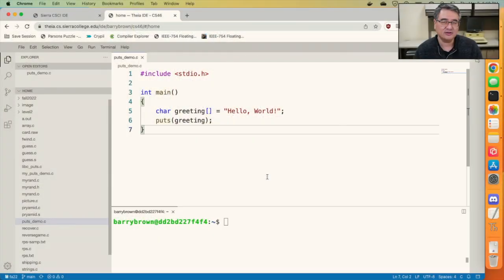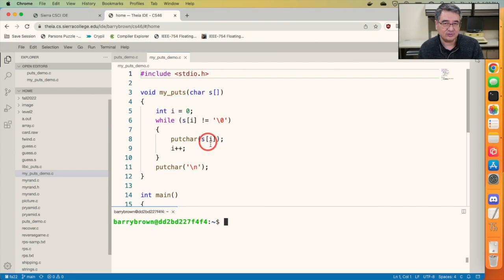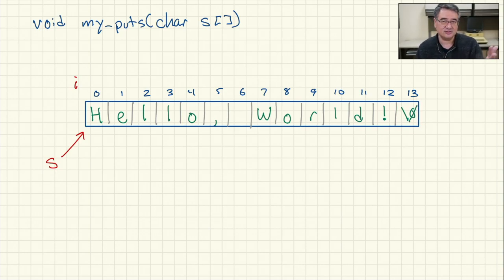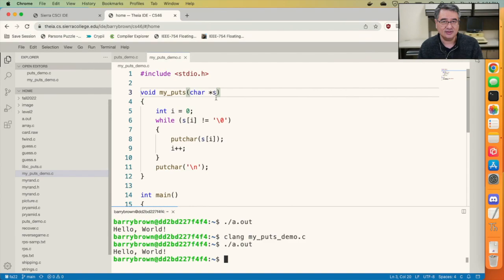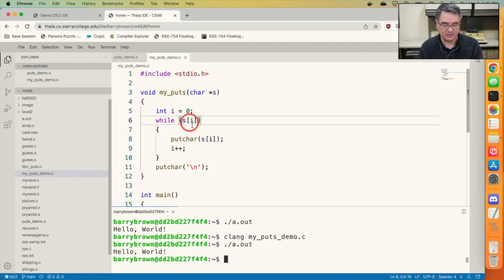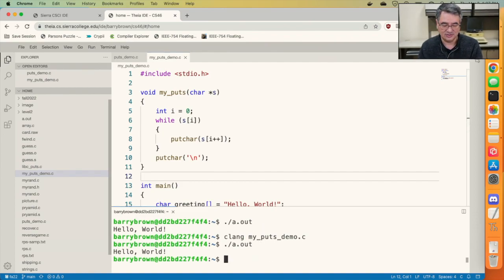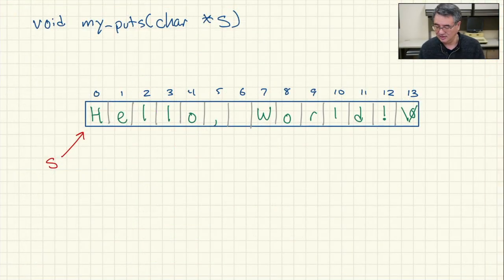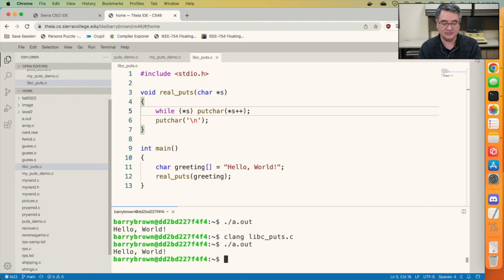A look inside the C puts function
The puts function in C is simple: it just outputs a string to the screen. But how does it work? Let's try to write our own version of puts and compare it to the actual source code found inside the standard C library.